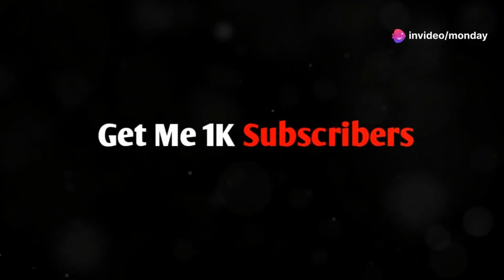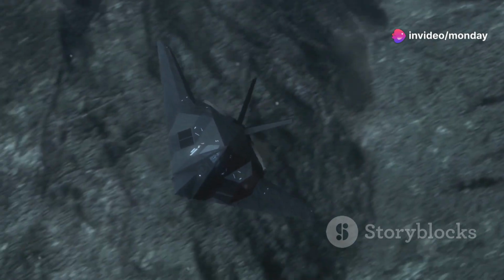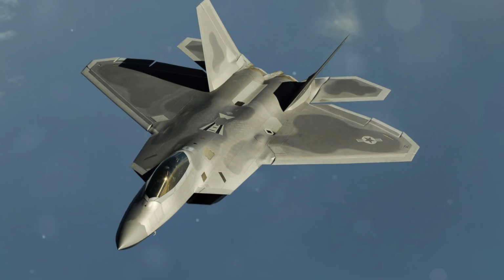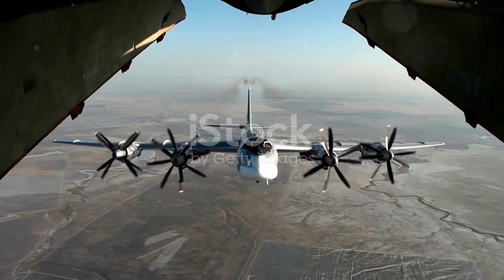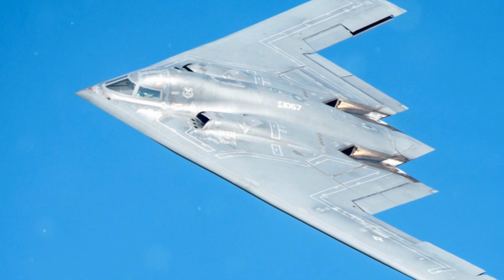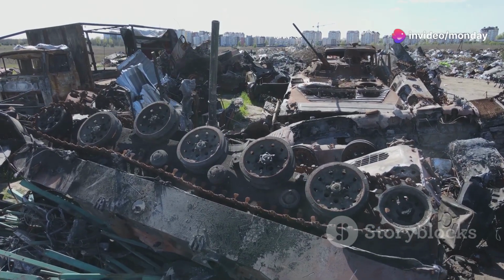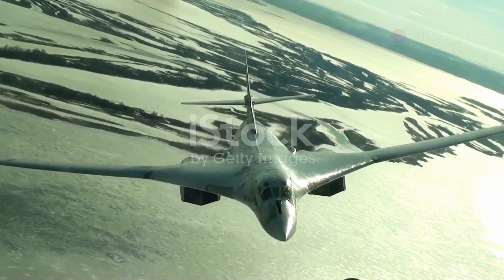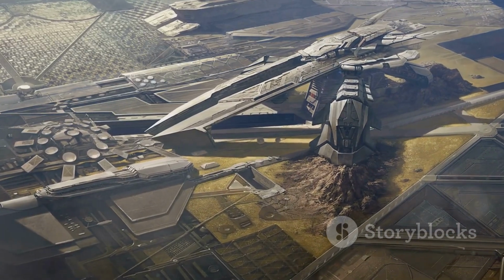Russia's B-21 Raider: Meet the PAK DA, Putin's Stealth Bomber Dream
Explore the cutting-edge world of military aviation with our deep dive into the PAK-DA Stealth Bomber, Russia's bold answer to US stealth bombers! 🌐✈️ Discover the revolutionary flying wing design and advanced stealth capabilities that set the PAK-DA apart. We analyze Russia's intent to showcase its military prowess while contrasting it with the Su-57 fighter jet. Uncover the historical context of the Cold War, the significance of stealth bombers like the US's B-2 Spirit, and the financial and technological hurdles Russia faces amid ongoing conflicts. Will the PAK-DA take flight by 2027? Join us to find out!

OUTLINE:

00:00:00 A New Bird in the Nest
00:00:46 The Need for Speed.. Or Stealth?
00:01:31 Echoes of the Cold War
00:02:22 The Price of Ambition
00:03:06 So, Will it Fly?